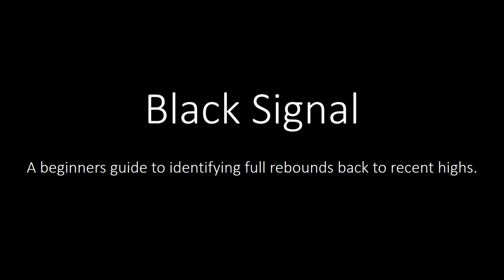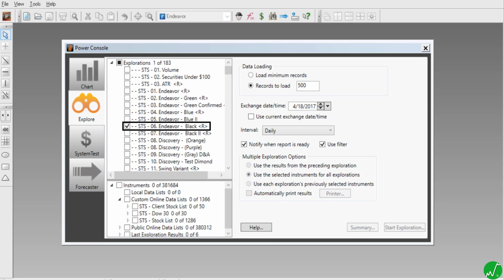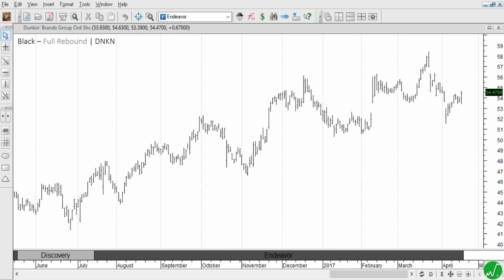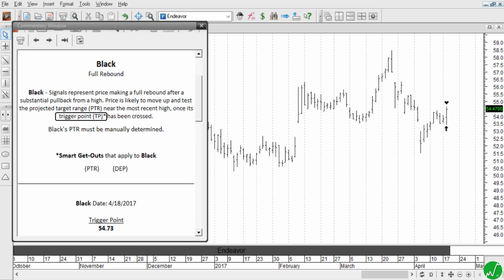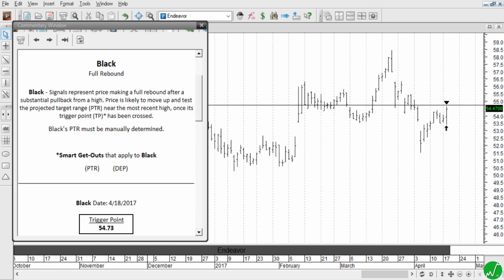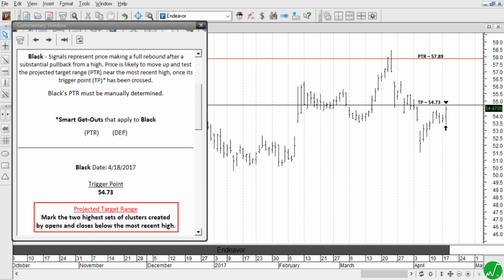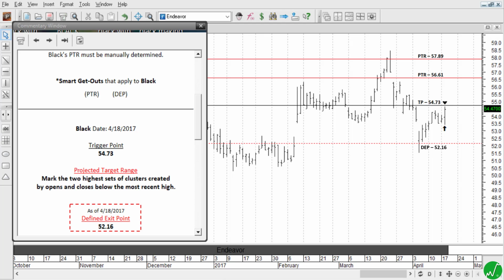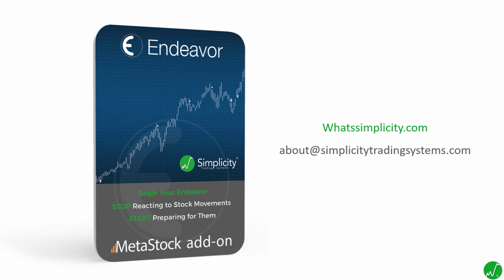Black Signal Tutorial | A Beginner's Guide to Identifying FULL REBOUNDS Back to Recent Highs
In this tutorial, you’ll learn step-by-step how to use Endeavor’s Black signal to identify full rebounds back to recent highs in your favorite securities.

Use the link below to get Endeavor free for one month!